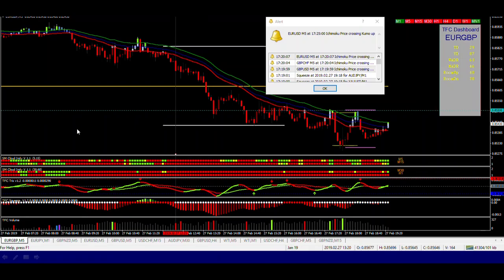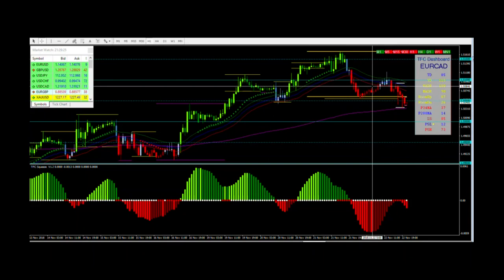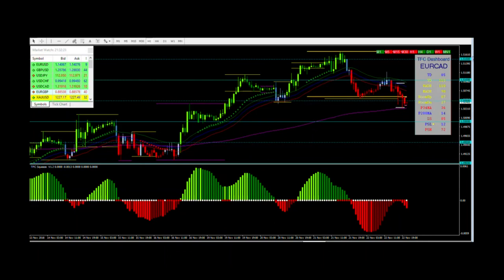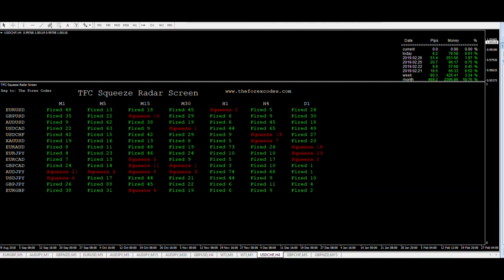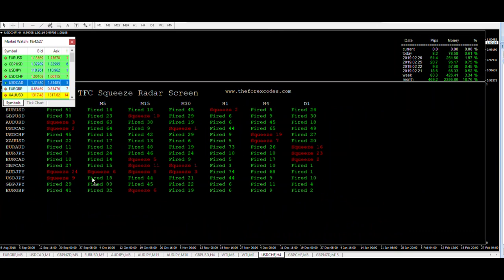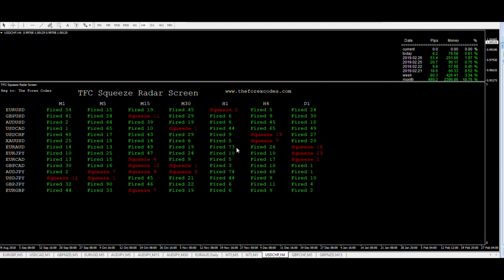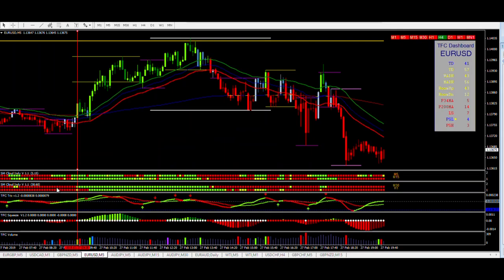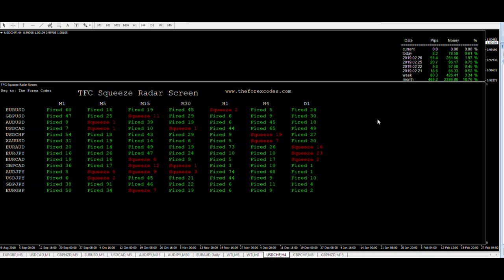Money Making Indicators Part 5. The TFC Squeeze Radar Screen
Make money trading Forex with The TFC Squeeze Radar Screen. TFC Squeeze Radar Screen now this is quite revolutionary software for Metatrader 4 and I don't think anything's been done like this. I had it written for myself several years ago. I've made money from it ever since.

Imagine if you're using my TFC Squeeze indicator then you're trying to watch 5 6 8 10 different currency pairs for squeezes at the same time and on different time frames. Almost impossible yes?  The TFC Squeeze Radar Screen allows you to watch 17 currency pairs at once and several time frames too.

We can offer new clients access to our Managed Account Programme (MAP). The Forex Codes’ philosophy is based on protecting your assets while building your account month by month to help you attain your overall investment goals. It is the goal of the MAP to provide investors who seek above average returns the ability to participate in the largest financial market in the world and increase the overall diversification of their portfolios. It is designed for two types of investors:
1. Forex traders, who do not have the time, experience or desire to trade the daily intensity of the market.
2. Traditional investors, who want more asset diversification and prefer to have part of their risk capital managed in an alternative investment. Forex is not correlated to the stock market, or property prices providing true diversification to lower your overall investment portfolio risk.